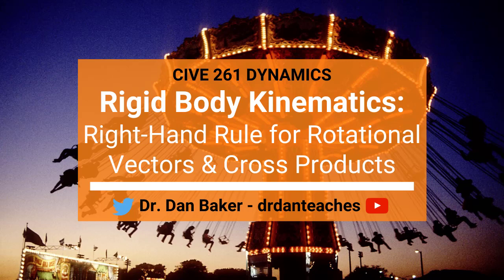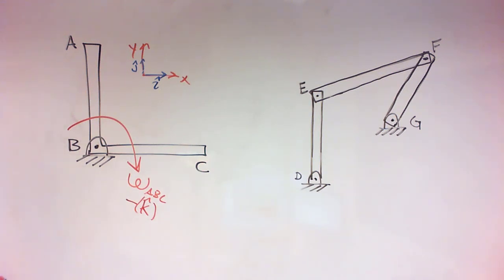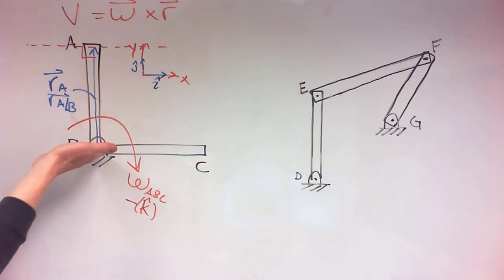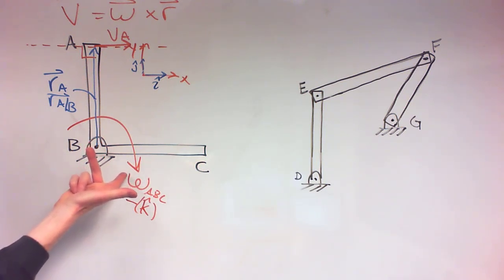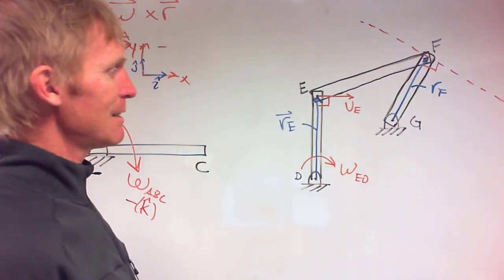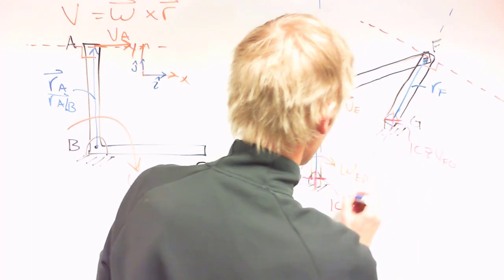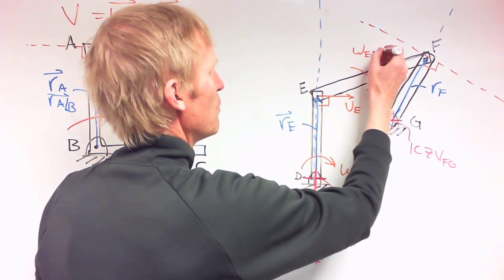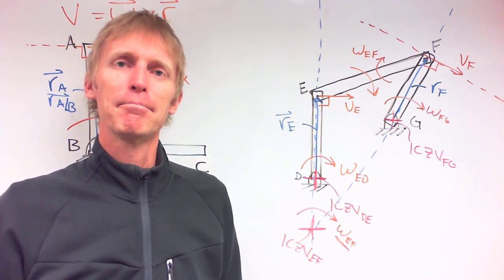Dynamics: Rigid Body Kinematics - Right-Hand Rule for Rotational Vectors & Cross Products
TOPIC: A whiteboard mini-lecture to demonstrate the use of the right-hand rule for rotational vectors and cross products used in ridgid body kinematics problems. The video focuses on angular velocity (ω) and linear velocity (v), but the principles are applicable to angular accelerations (α) and tangential accelerations (a_t) as well.